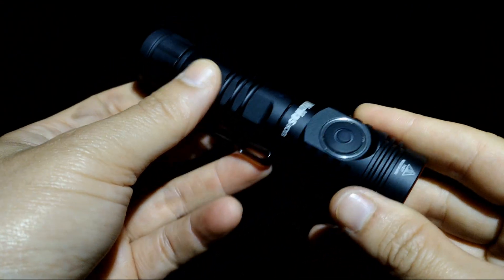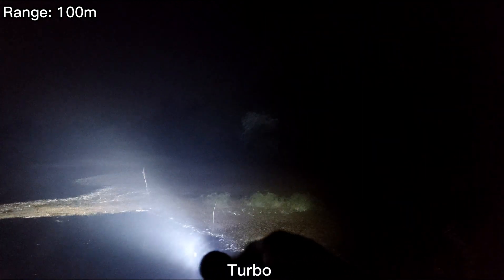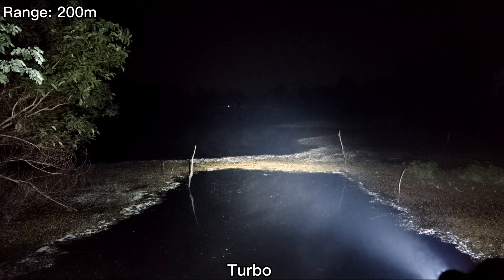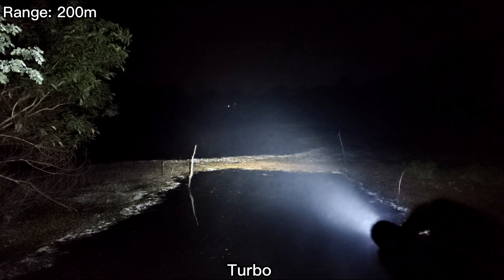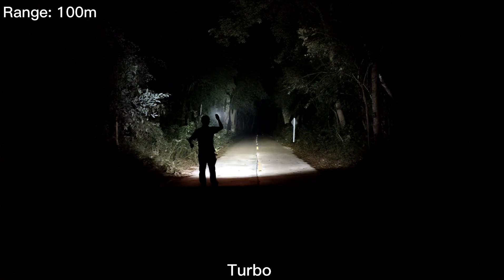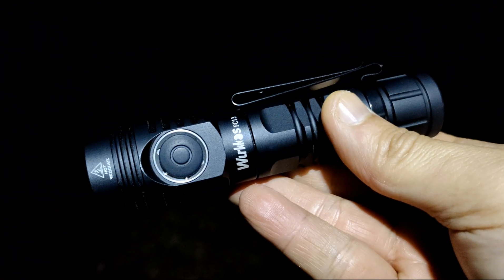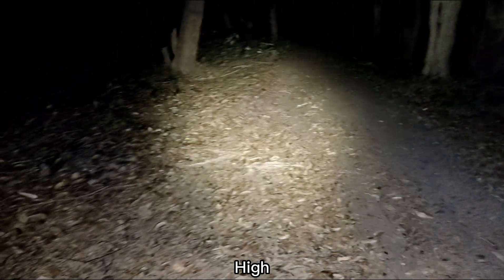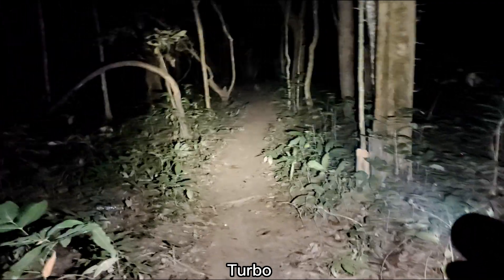Wurkkos FC13 XHP50.3 HD 6500K (Customized)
I changed the emitter. The original is SFN43 6500K. Now XHP50.3 HD 6500K is installed. Good combination of throw and flood.

3V XHP50.3 HD 6500k